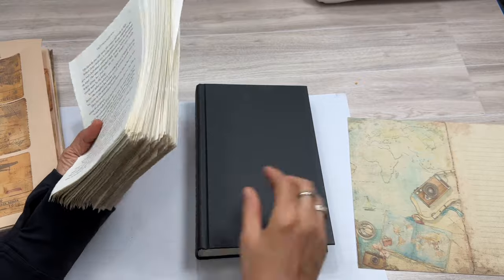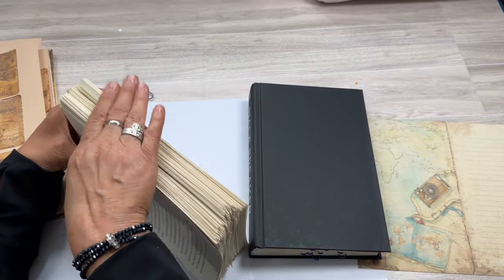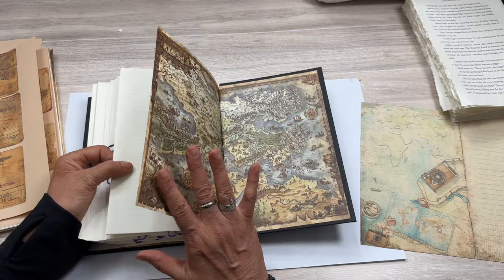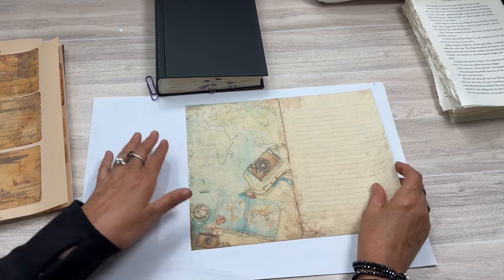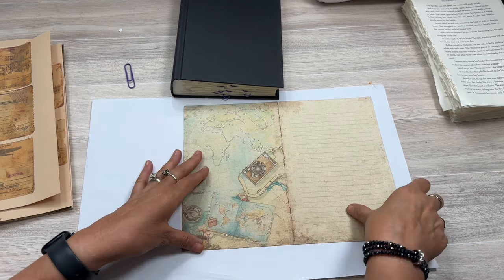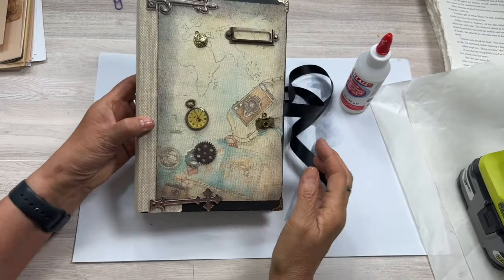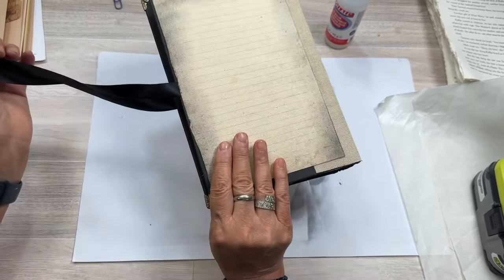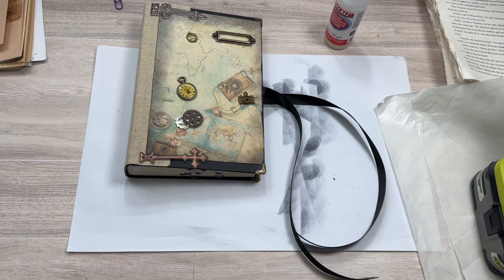Embellish the Cover Sept. Altered Book Junk Journal @RusticPlayground (Crafting Therapy 109)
It's time for Crafting Therapy, episode 109! We will cover the September's Altered Book Junk Journal-we chose this style in Crafts N Games last Tuesday.
- We chose the Theme from the various kits at @RusticPlayground and settled on Travel Junk Journal Kit.
I hope you'll follow this series throughout Sept.

✂️ I’m an affiliate for Craft Stash US You can use this Coupon Code:  SIKY2IMLP9VV to save - And here is a link to my favorite glue, Collall All Purpose Glue (Affiliate Link)

I’m also on
MAILING ADDRESS - Write to me 🐌 mail at